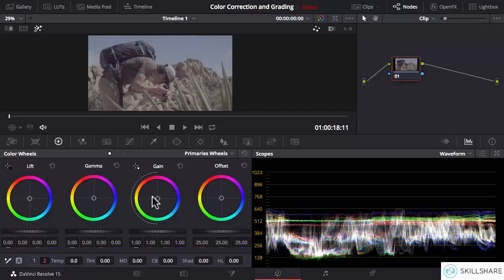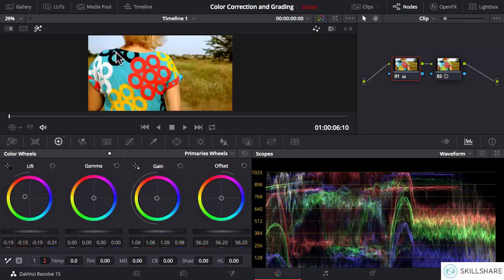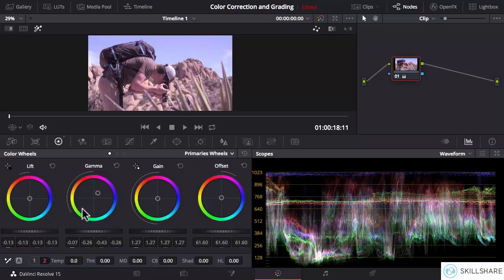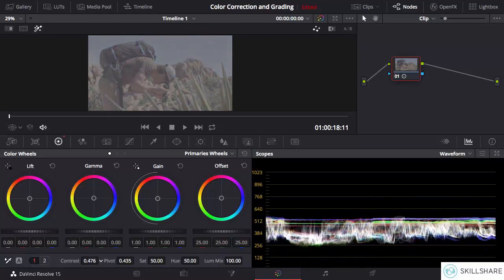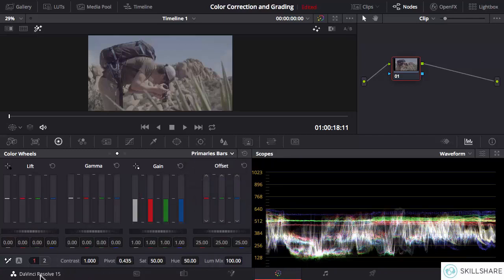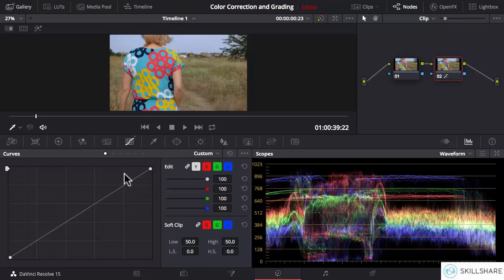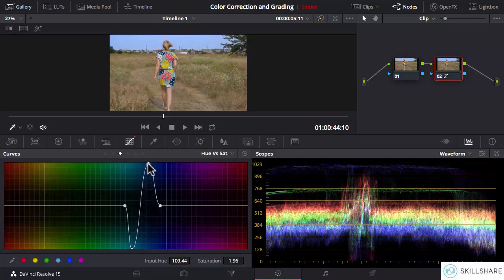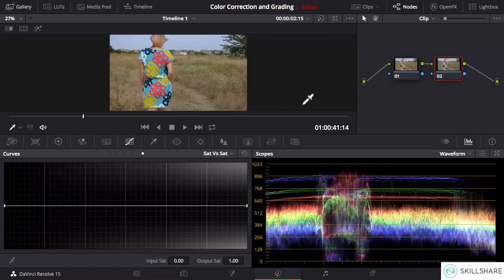415645 18 Primary and Log Wheels Davinci Resolve: The Complete Video Editing Course